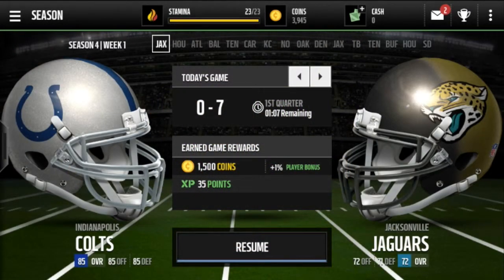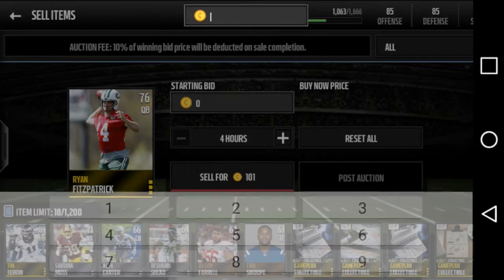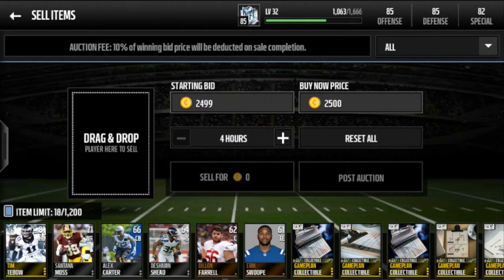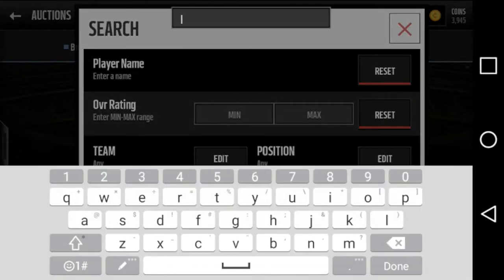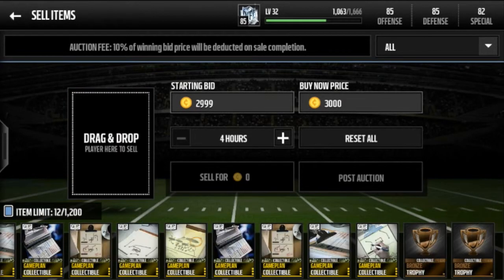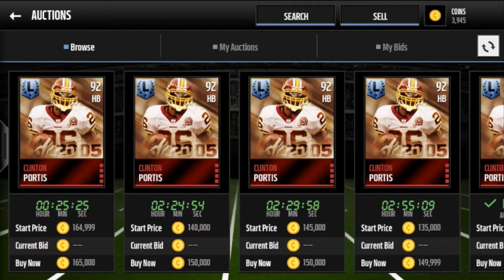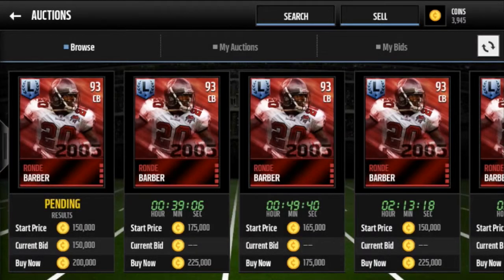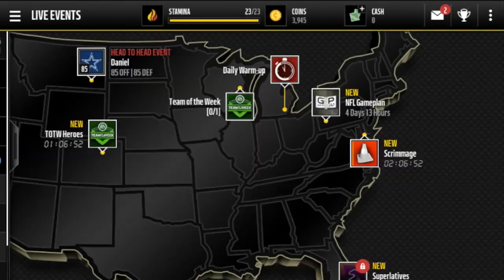What To Sell Your Players For In Madden Mobile!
Here is another tips video! This time, I'll be talking to you guys about how much to sell your players for! Hope you enjoy!

---Brandon Daniels---

PS: The Intro is FIRE